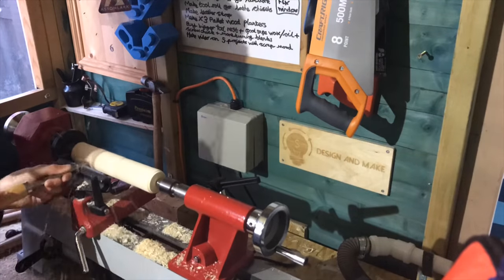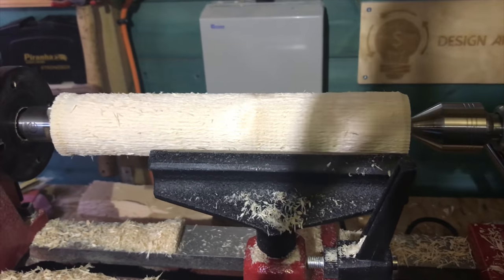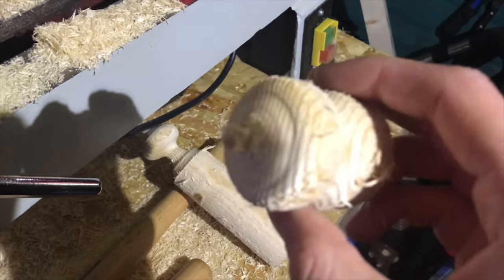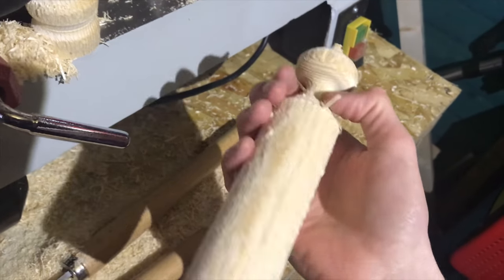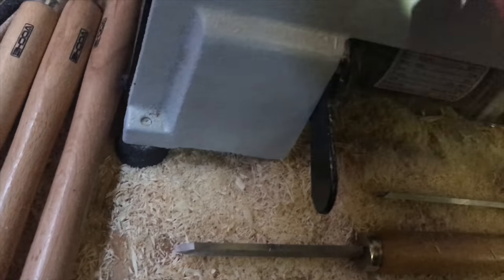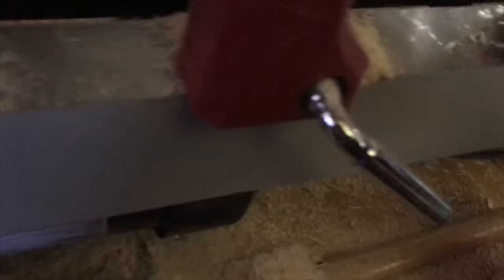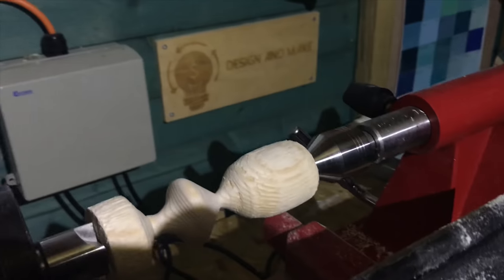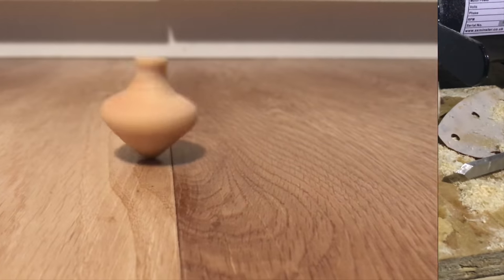How To Turn A Spinning Top | Woodturning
How to turn a simple spinning top from pine.

Tools used:

Lathe tools
Axminster AC240WL Woodturning lathe
Sandpaper
Coping saw

Materials used:

Pine 47mm square stock
Danish oil

Music used (in order):

Pearl - Mark Mothersbaugh